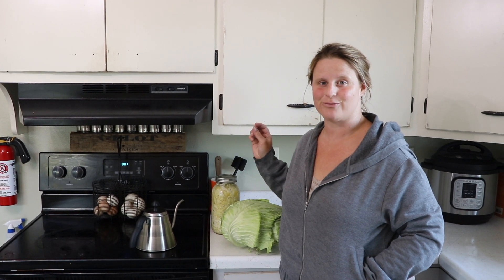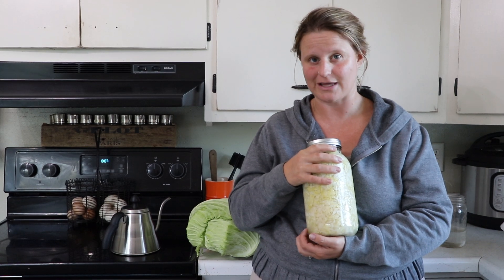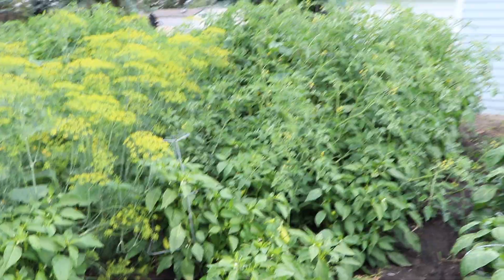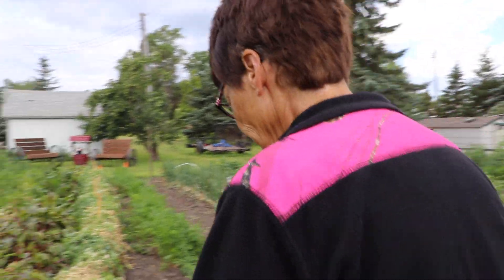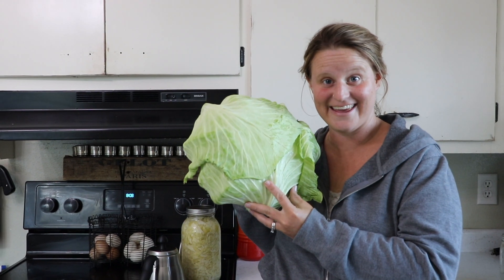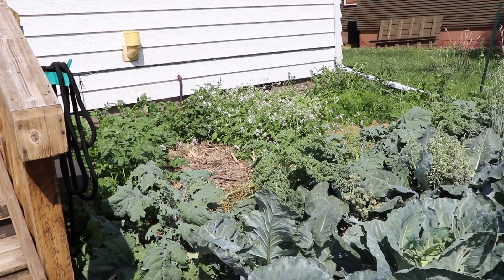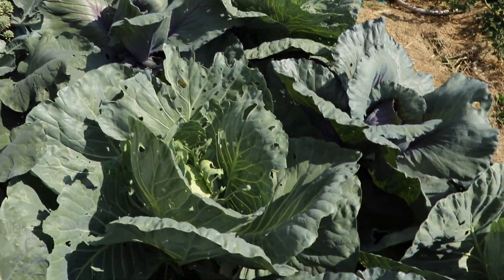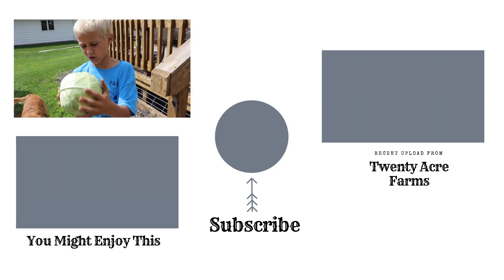Buying Local And Why Fermenting Veggies Is SO AWESOME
We do all that we can to buy local and it isn't all that hard at all. Whether it is buying cabbage for our kraut (that we cant seem to grow for the life of us) or other veggies that we cant get going, we just find those that are growing it.  We buy it and love that we still know where our food comes from.  With that said if you are ever nervous about any spraying or how it is grown then fermentation is a process that can take that fear away!  Because the fermentation process takes 98% of those chemicals out, you can rest assured that you are not taking those nasties in but instead getting all the good that you should have.